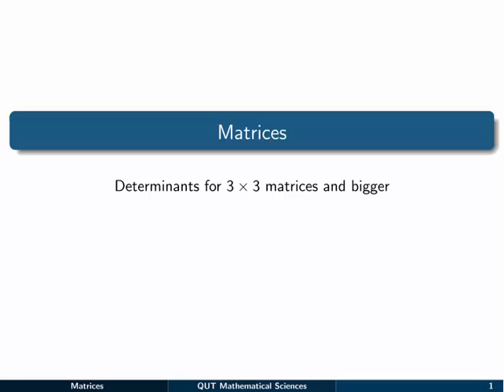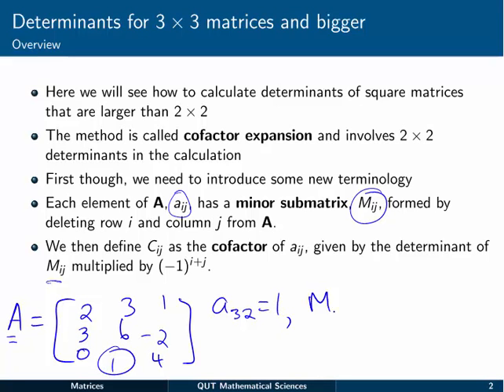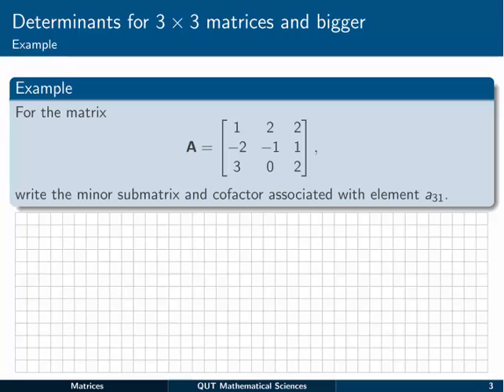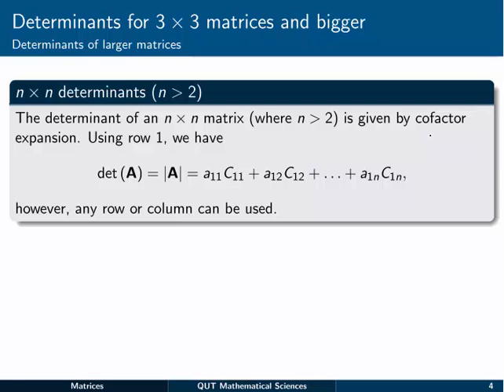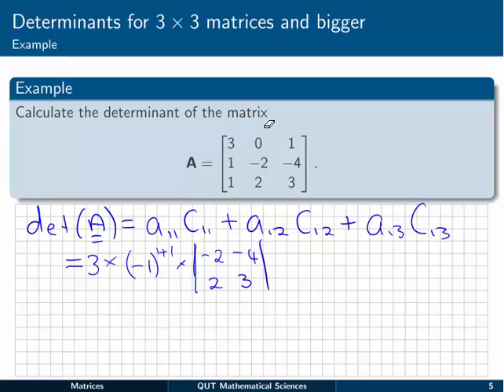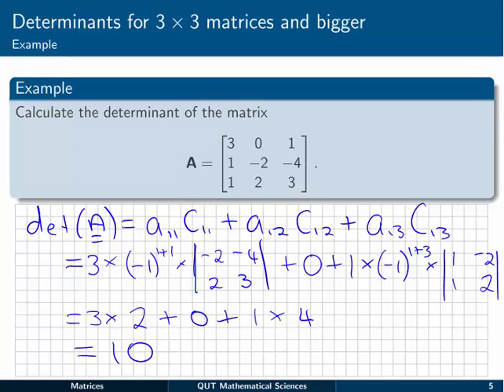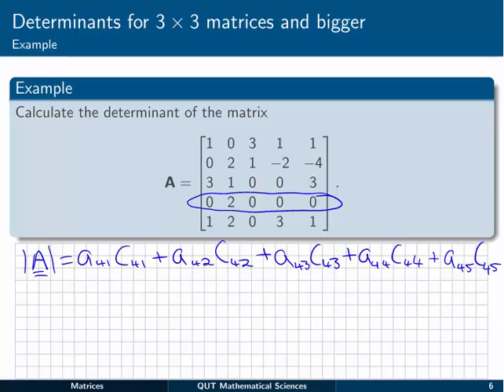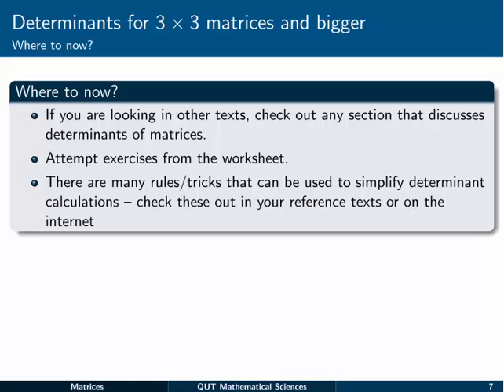Matrices: 5 Determinants n x n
This video shows how to find the determinant of a matrix 3x3 or larger in size using cofactor expansions.